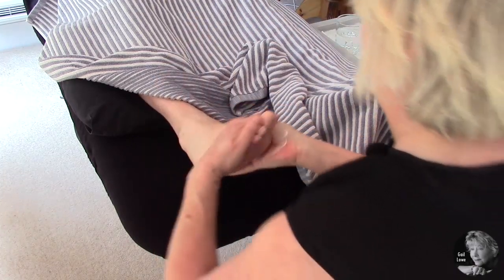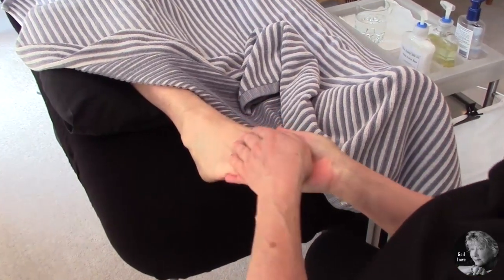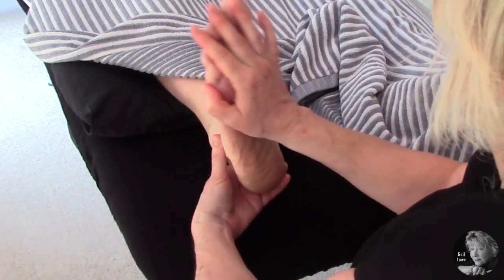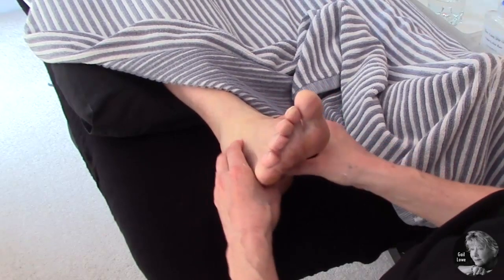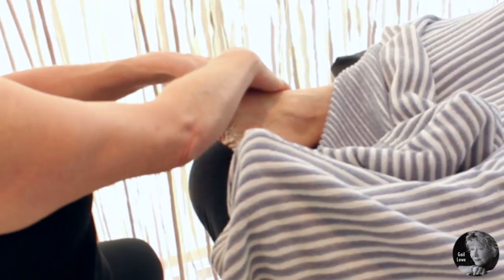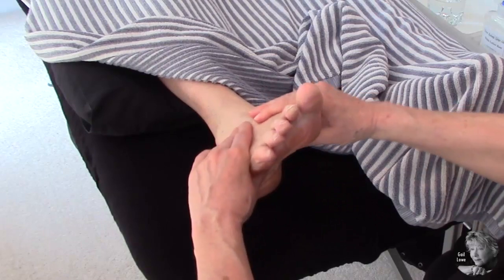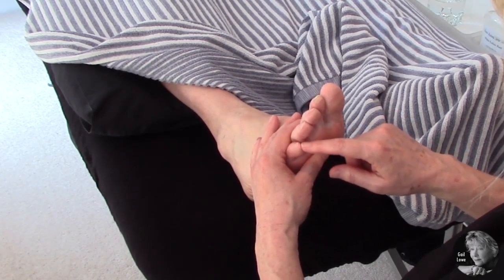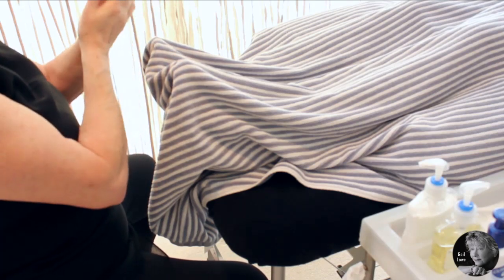5 Left Foot with Gail Lucas Brumby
The foot massage courses can be done on their own or as part of the body massage routine after the front of the legs. I would always do the right foot first then move to the left foot. This is a beginners course but can be used as part of the level 3 VTCT iTEC massage treatment which I have been teaching for 15 years successfully to over 4000 students.